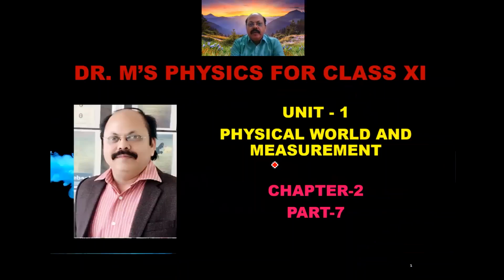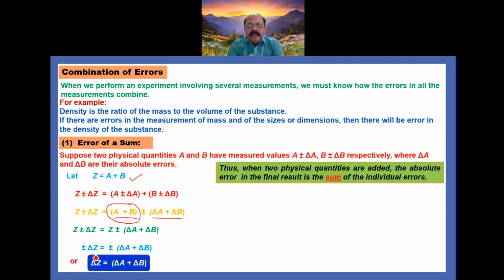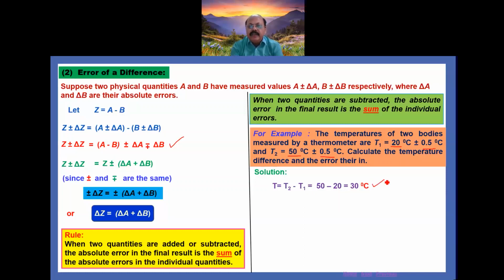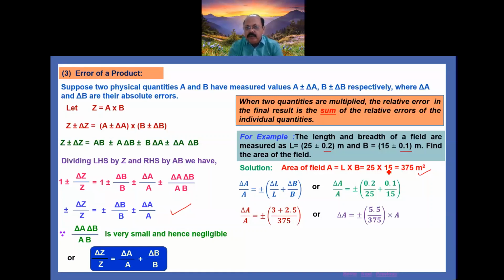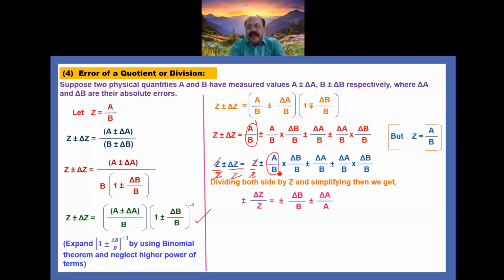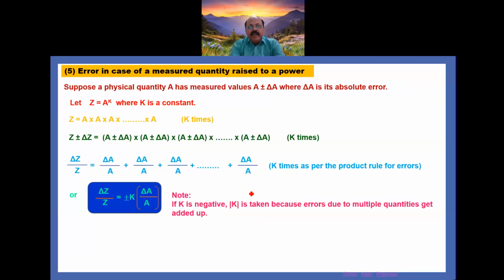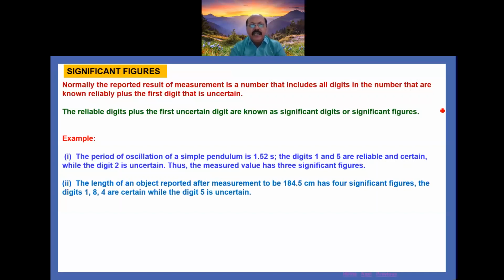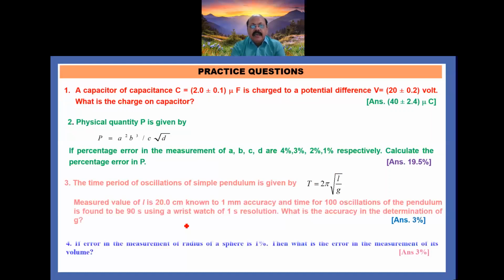Units and Measurement Part 7 by Dr. Mahesh Srivastava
This video is useful for the students of class XI, as it explains the Combination of Errors, Error of a Sum, Error of a Difference, Error of a Product, Error of a Quotient, Error of an Exponent (Power), Significant Figures and its rule.